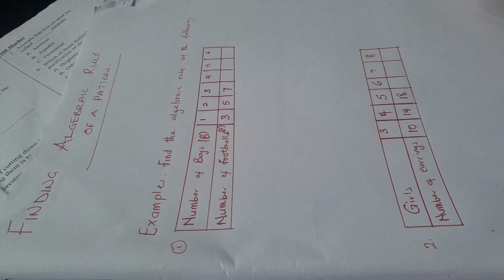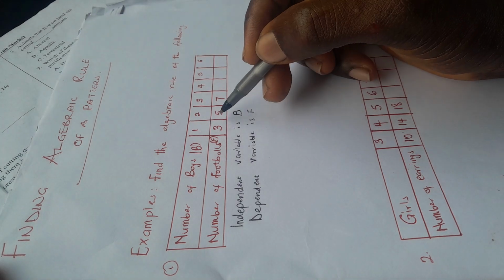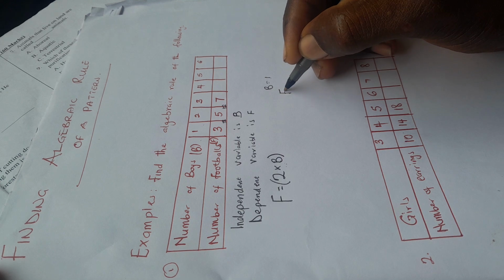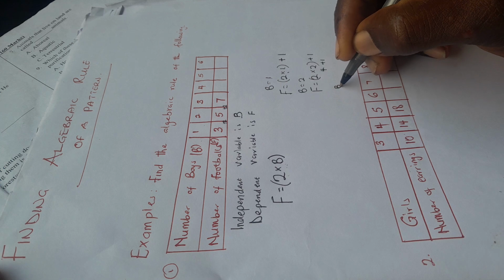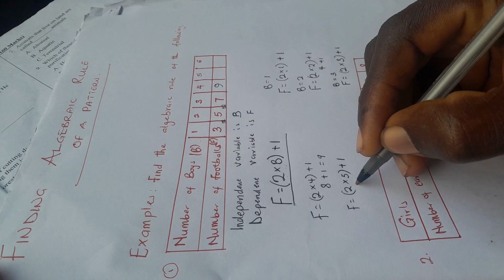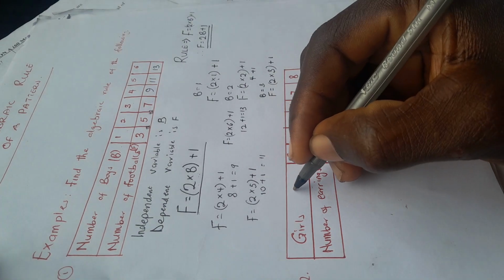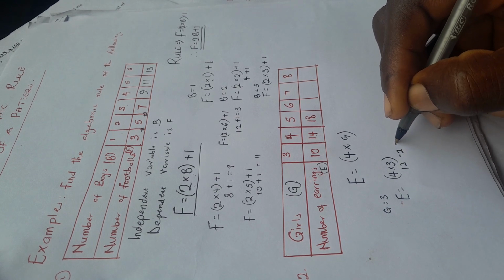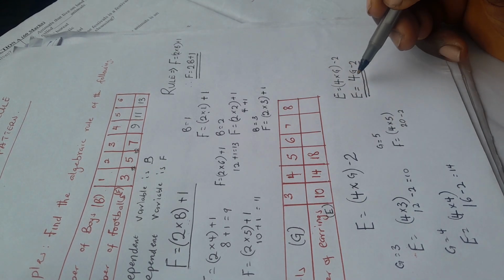FINDING THE ALGEBRAIC RULE |●MATHS BRAINX TV●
The ALGEBRAIC RULE of a pattern is the for the rule of the pattern which can be used to predict other values of the pattern without necessarily continuing the pattern.